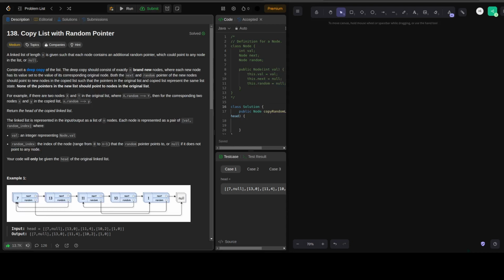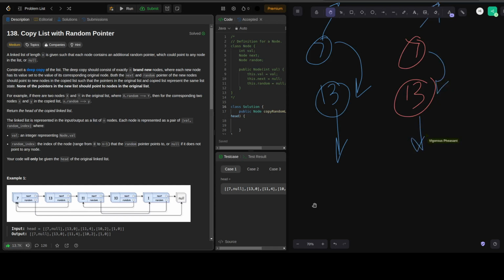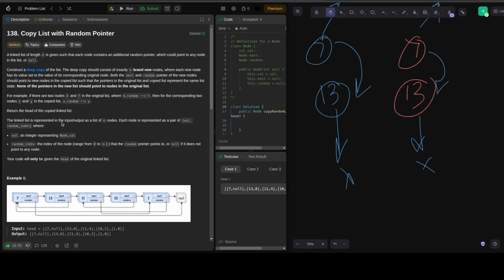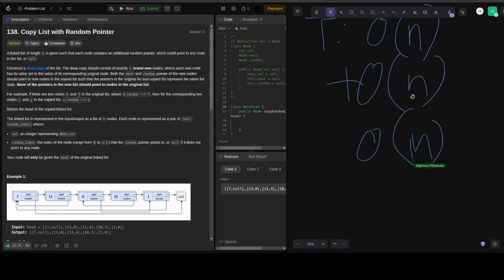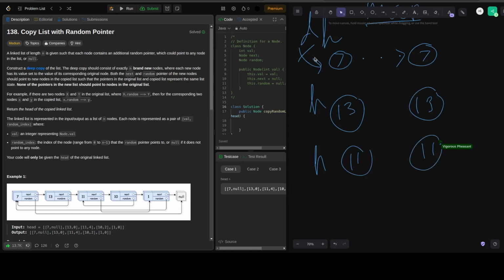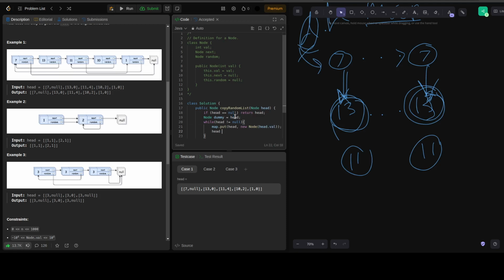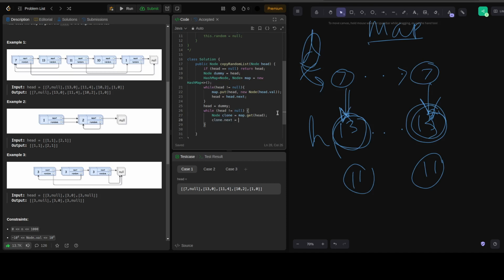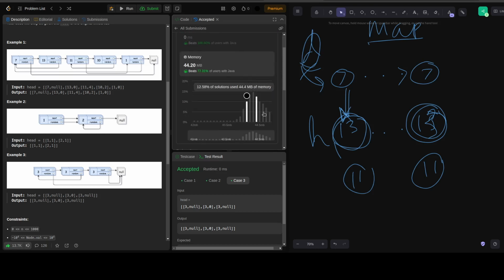LeetCode 138. Copy List with Random Pointer